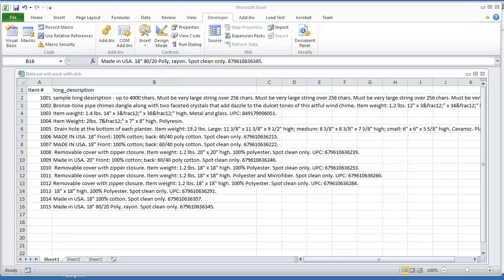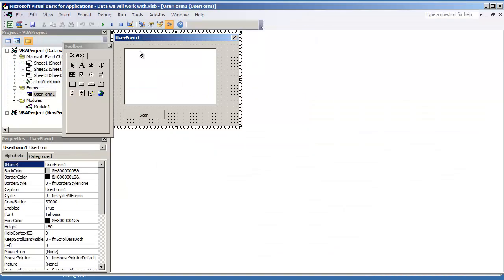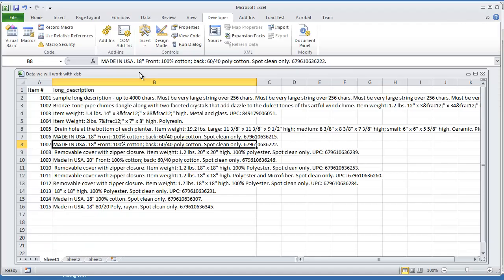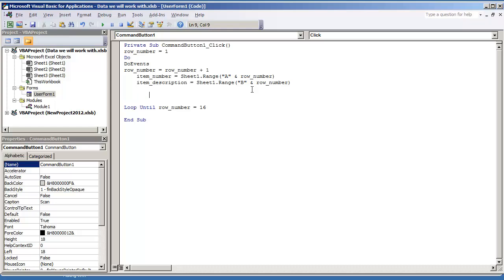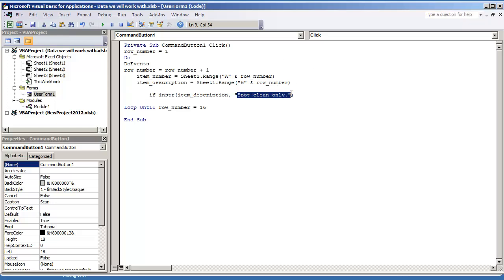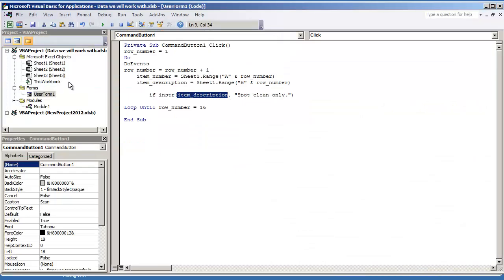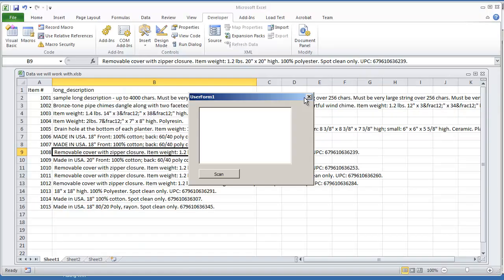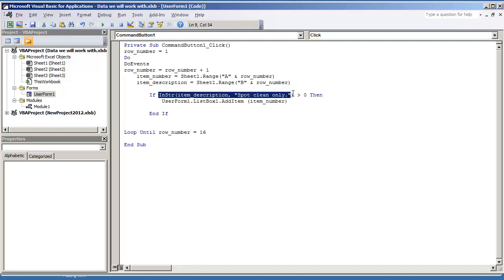VBA Excel 2010 Programming How to Find If Text is Contained in a Certain String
- MICROSOFT EXCEL VBA AND MACROS FOR BEGINNERS